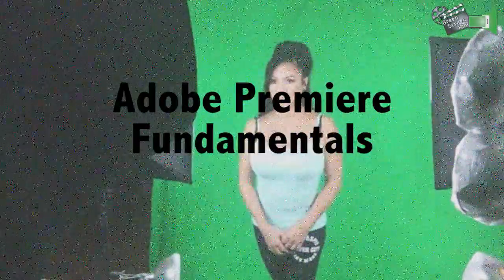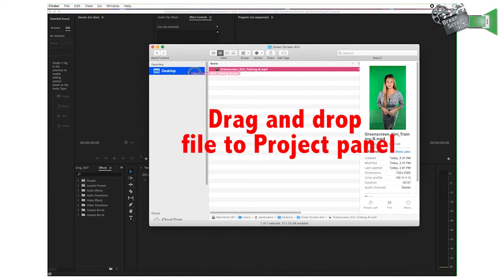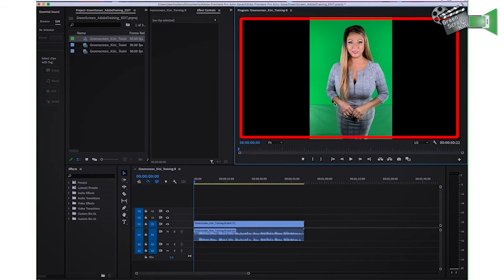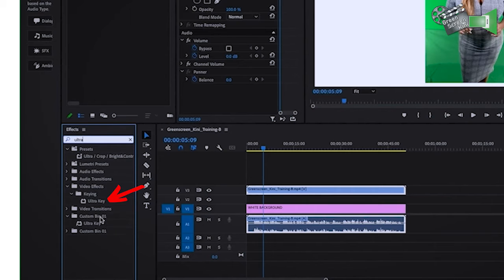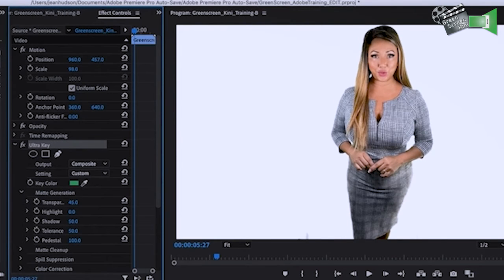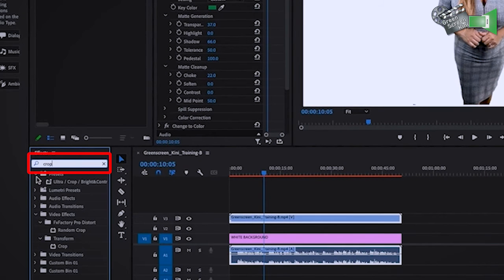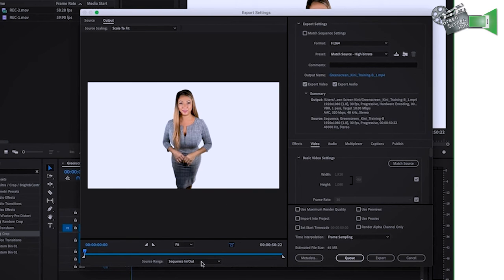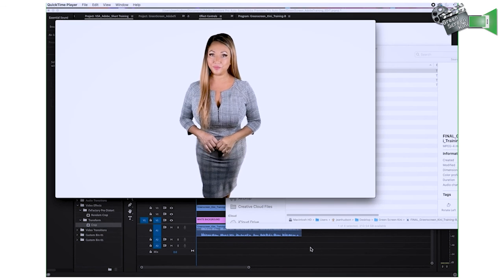Remove green screen using Adobe Premiere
If you’re looking to learn the quickest steps for green screen editing.. Or keying out the green, watch the above video tutorial.

I show you how to key out the green using Adobe Premiere Pro 2021 version.

Premiere is a timeline-based video editing software, it’s an industry leader, it’s affordable, and you can get the cleanest green screen editing and that’s why it’s so important for my business.

-Watch the rest of this quick video.
-Then, be sure you know what you need to film with green screen.
Watch my video on Essential Tools for Green Screen Filming to get an idea of what you’ll need.
If you want to learn much more, enroll in the Video Spokesperson Academy today!